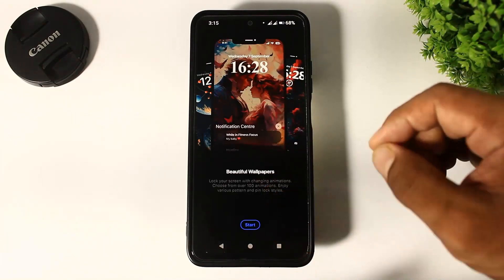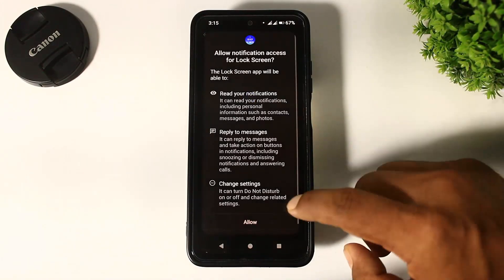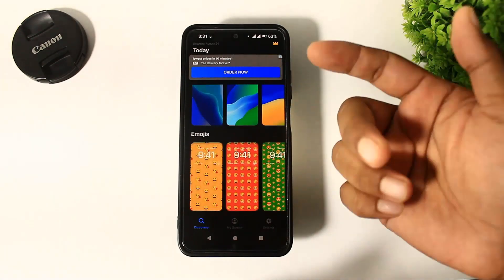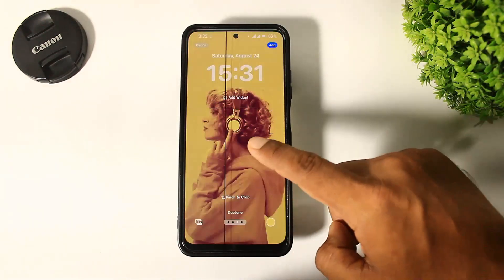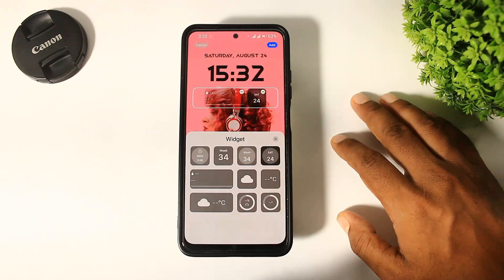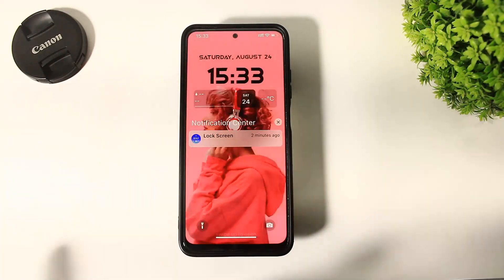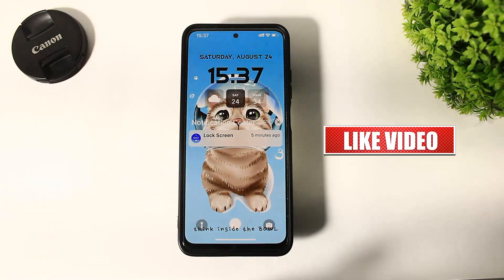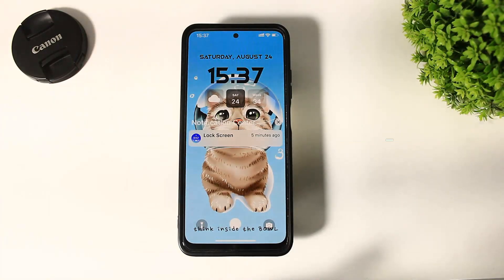iOS 18 Lock Screen On Any Android Devices | How To Use iOS 18 Lock Screen in Android